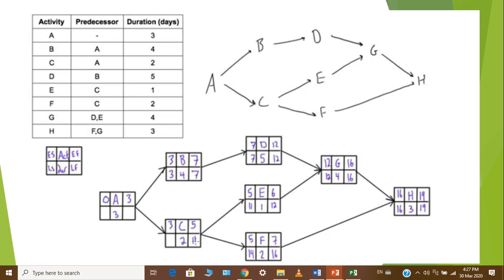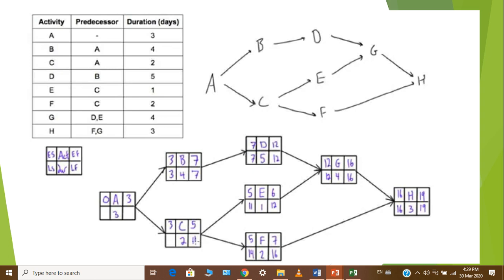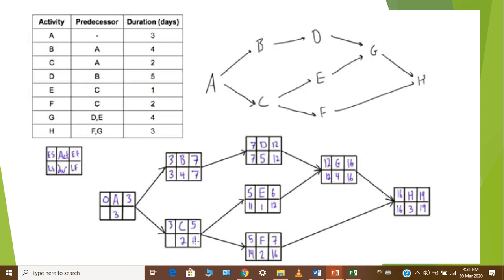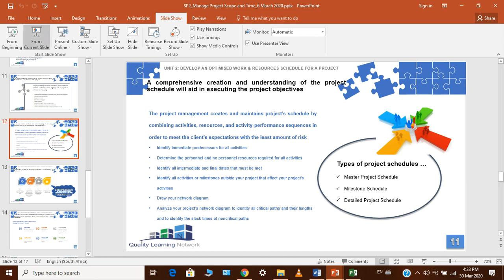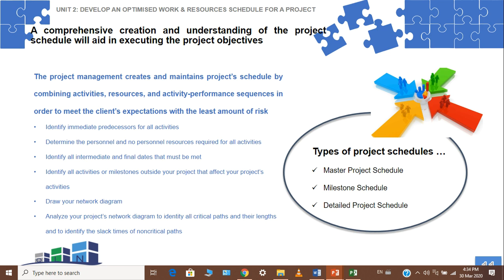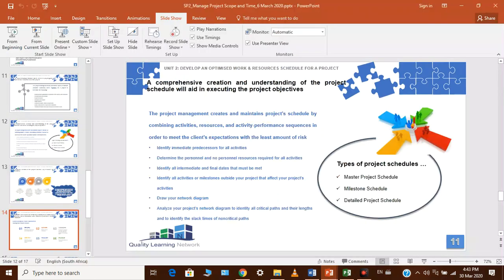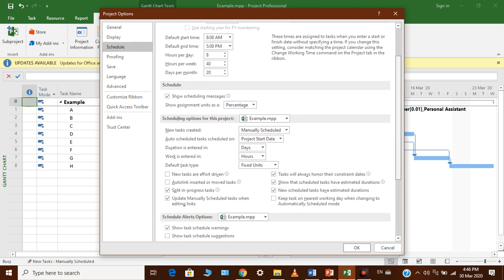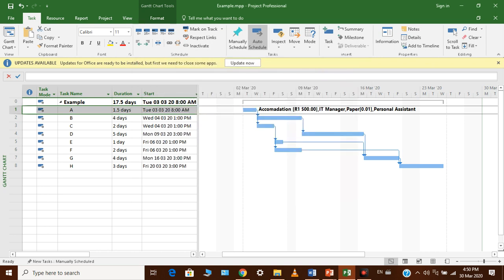Project Management Unit 4 - Scope Management PART B